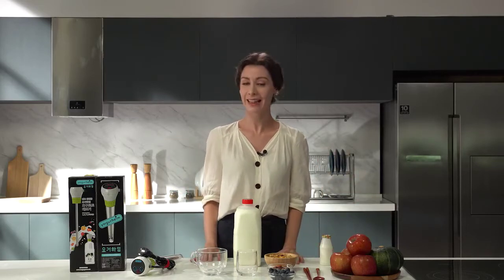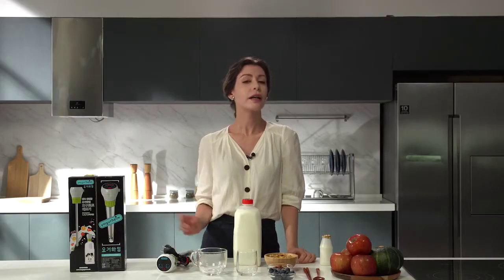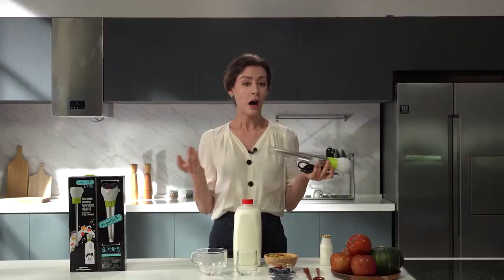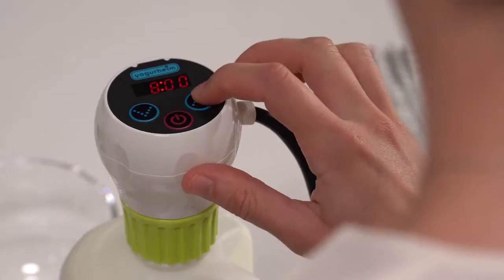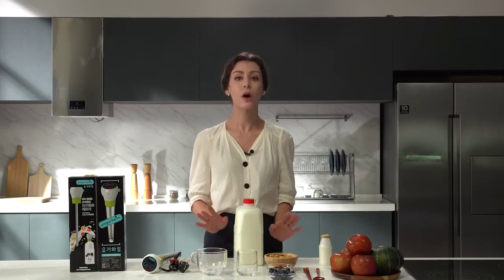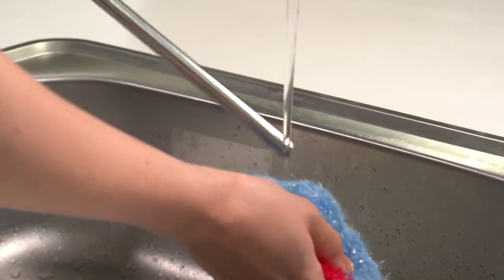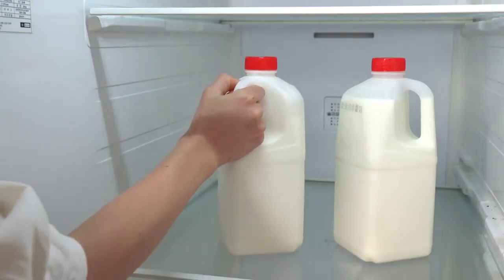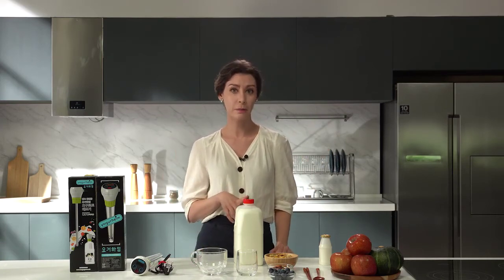Yogurheim Innovation In Yogurt Maker - Yogurheim : Innovation In Yogurt Maker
YogurHeim : Innovation in Yogurt Maker
Make yogurt with milk as is in jugs / Takes little space / Large amount / No need to wash jars or containers / Keep in a drawer /